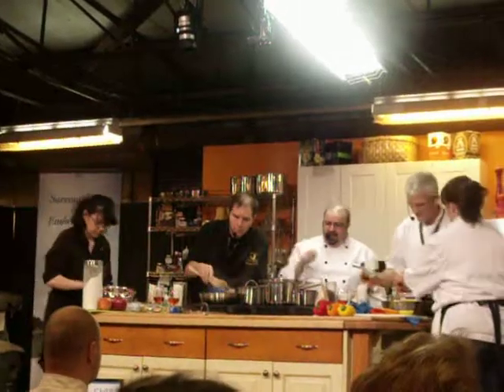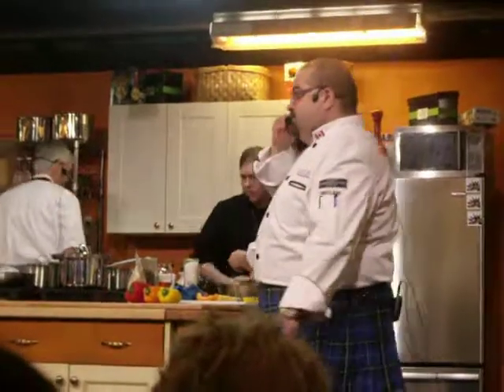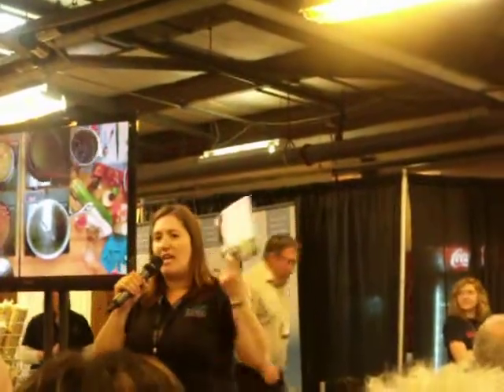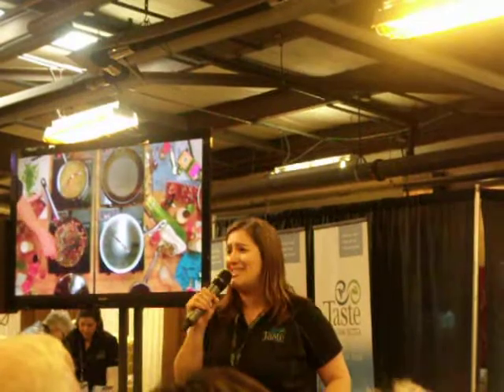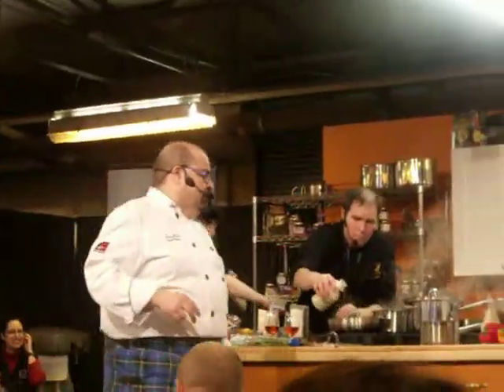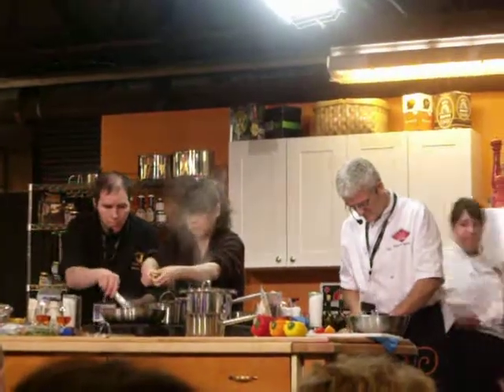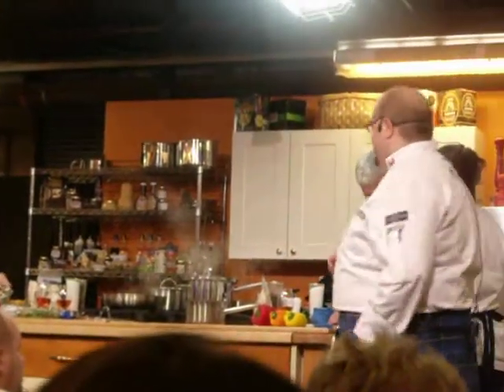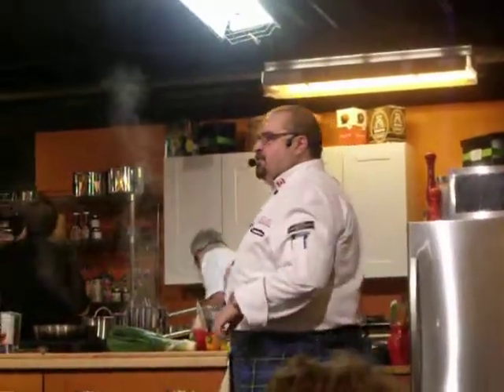Taste of NS Culinary Competition - Saltscapes Part 2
Chef Roland Glauser from Charlotte Lane Cafe, Shelburne,NS competes against Chef Terry Vassallo  from Trattoria della Nonna, Lunenburg, NS in the Taste of Nova Scotia culinary competition at the Saltscapes Expo in Halifax, NS.

Learn a bit more about Taste of Nova Scotia!